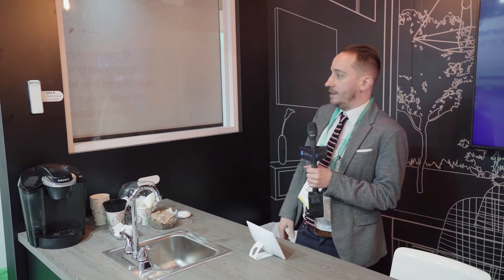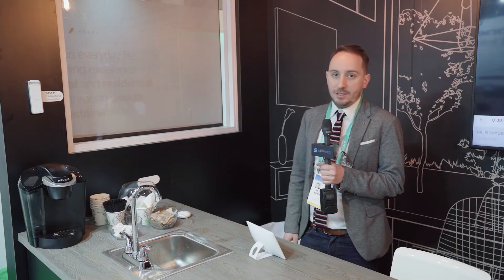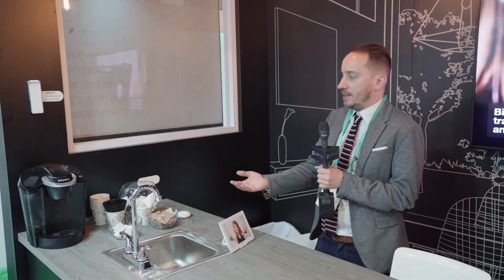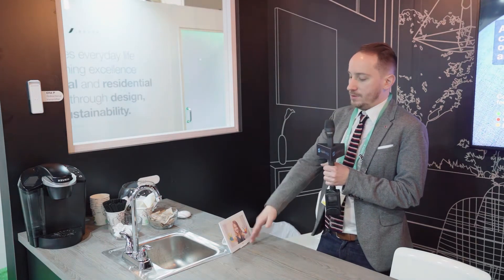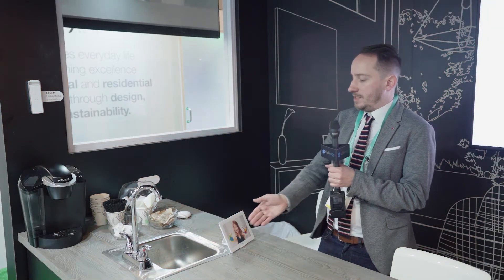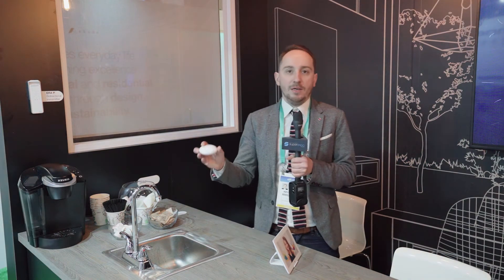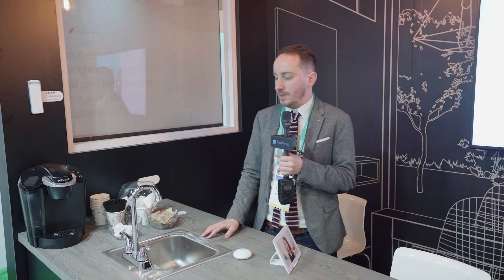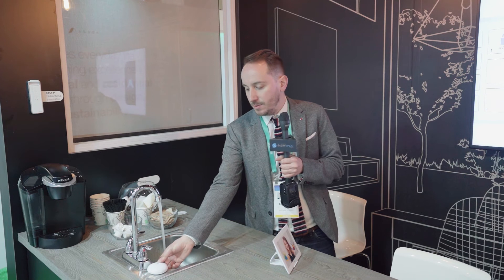Fibaro The Kitchen - CES 2020